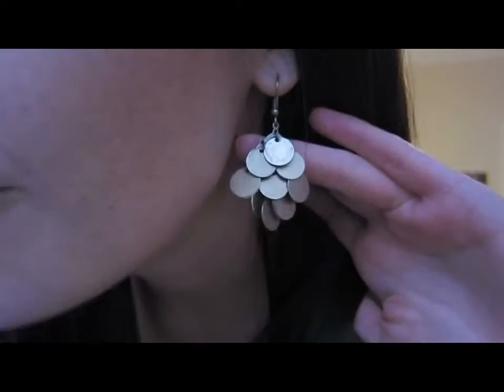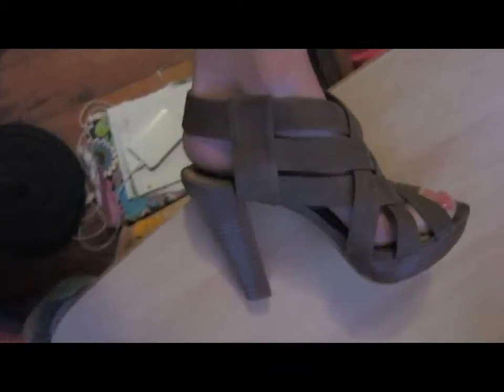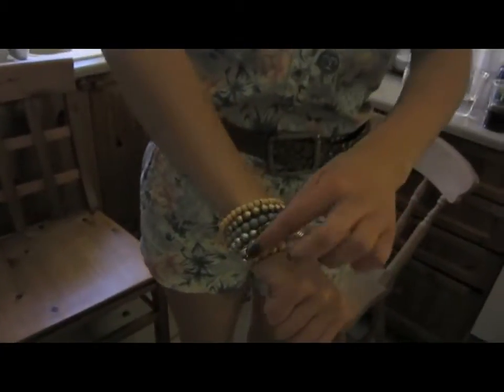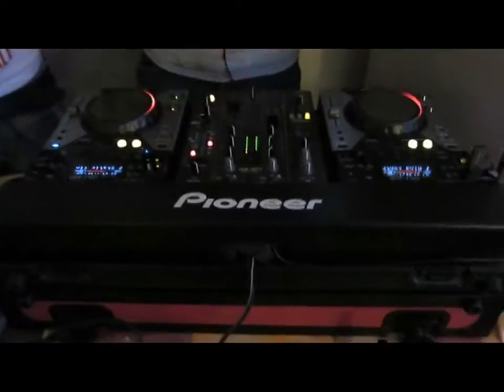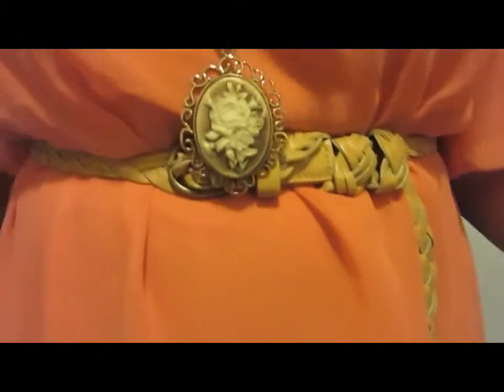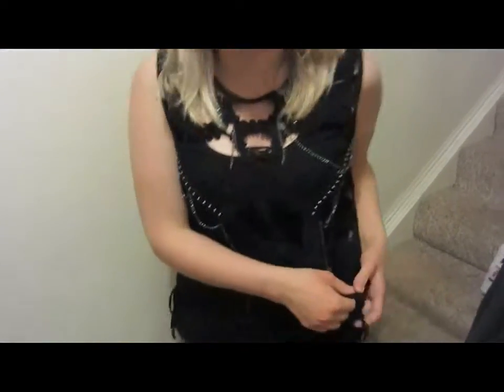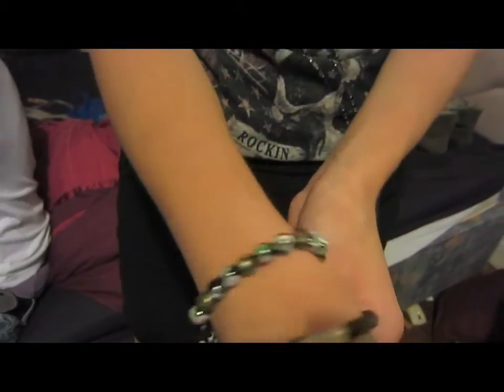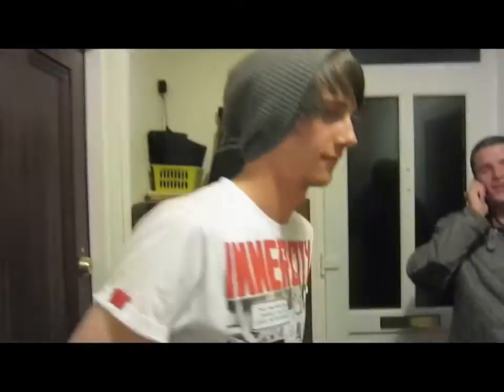OOTN - House Party Outfits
So, we had a big house party on Saturday night so I thought it would be a good idea to corner several of my friends and housemates whilst they were getting ready beforehand and then show you guys their outfits!

Hope you enjoy this video! Thanks to all the girlies who I managed to get on camera :P You all looked gorgeous (Oh and not forgetting both the Sams!)